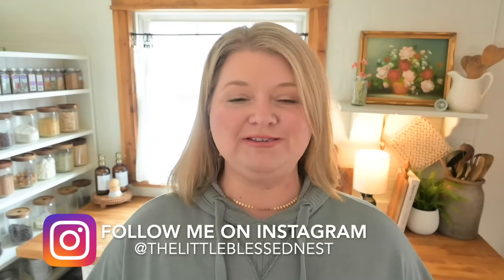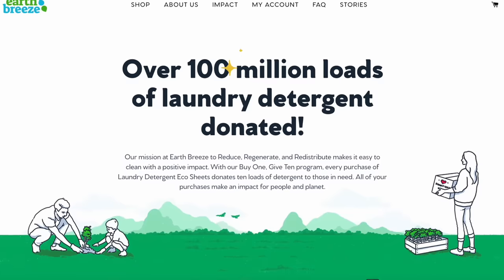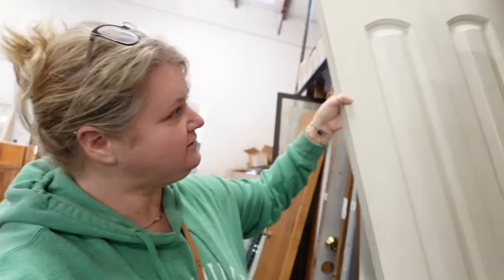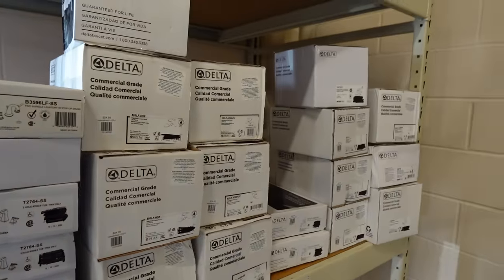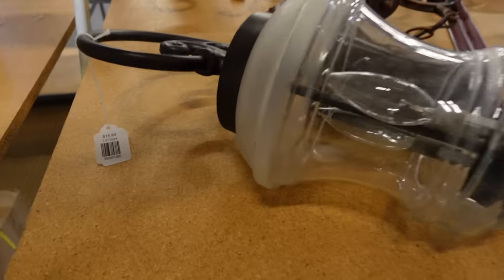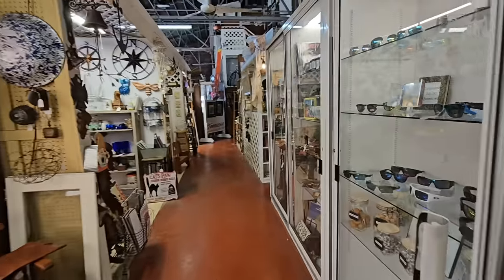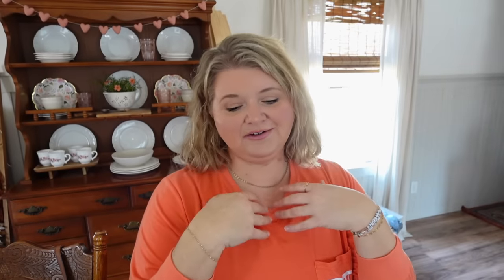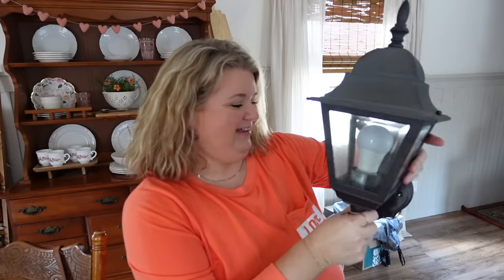Let's go thrifting | Thrift shopping at our local Habitat Restore | Thrift Haul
Eco Sheets!

Spend the day with us thrift shopping at a local Habitat Restore and an antique store. Don't miss the thrift haul at the end!

Little Blessed Nest

♡ AMAZON STORE

Please note that I am in no way a professional. Use caution when operating power tools and do any projects at your own risk.